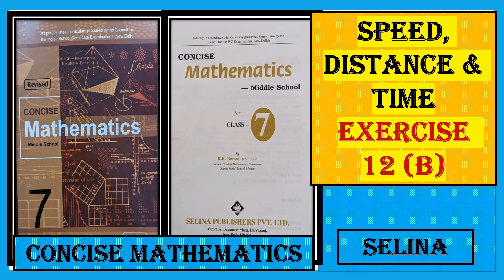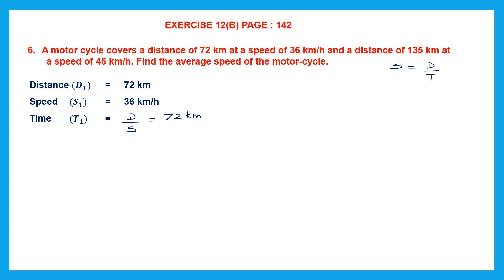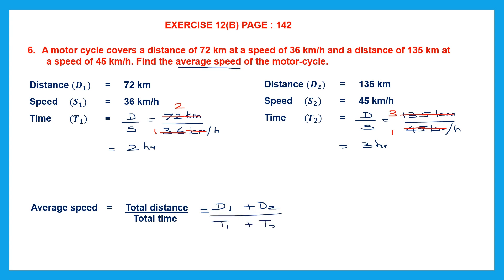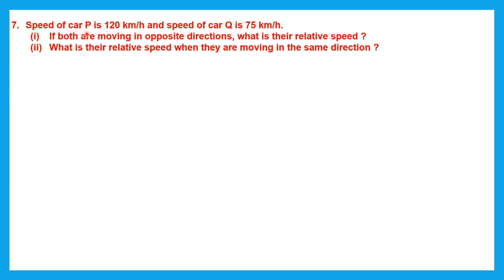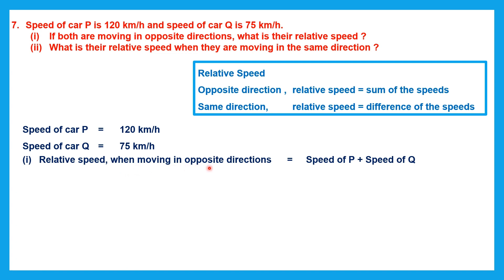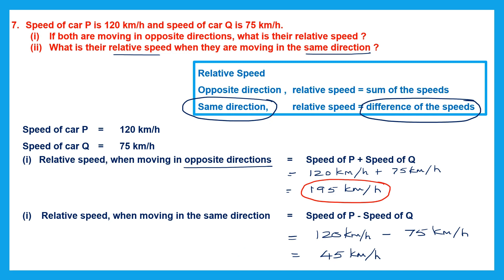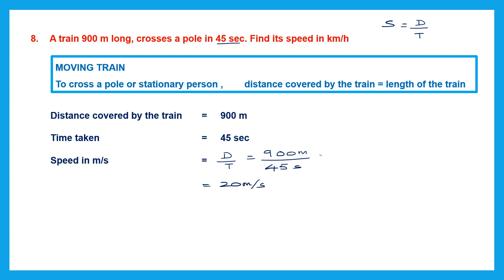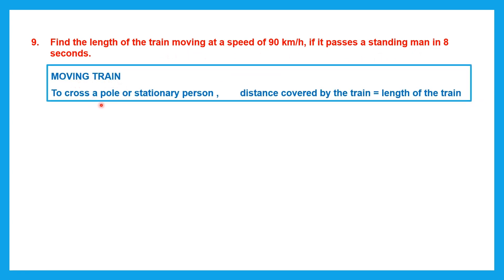SPEED, DISTANCE AND TIME , EXERCISE 12(B) QUESTIONS 6 TO 10, CONCISE MATHEMATICS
Hi everyone, in today's video, we will be doing SPEED, DISTANCE AND TIME , EXERCISE 12(B) QUESTIONS 6 TO 10, CONCISE MATHEMATICS